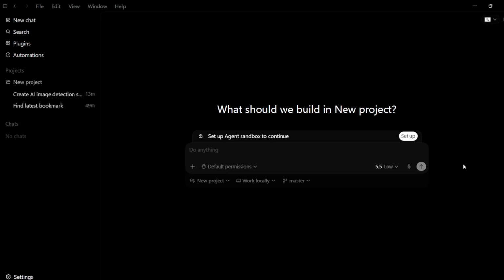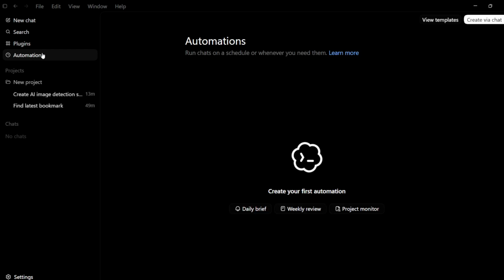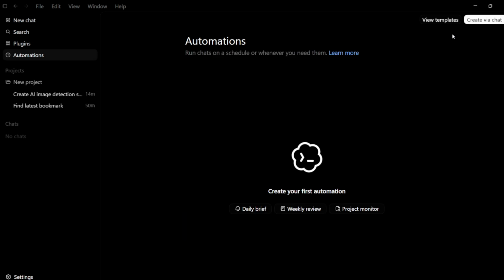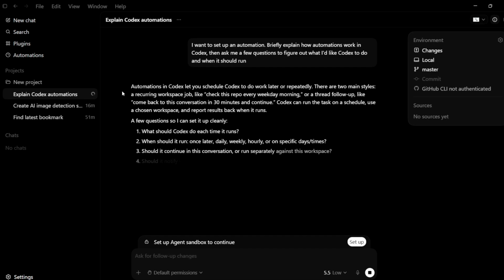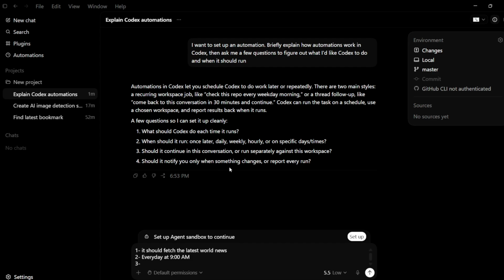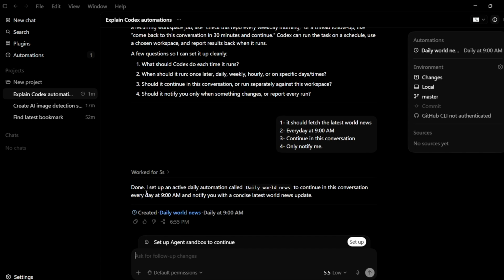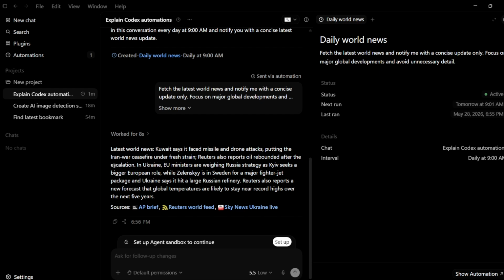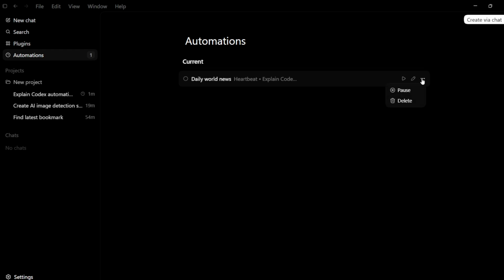How To Create Automations In OpenAI Codex 2026: A Complete Agentic Workflow Guide For Developers!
Welcome back to ProgrammingKnowledge2! In 2026, OpenAI Codex has completely transformed from a simple autocomplete tool into a full-blown agentic development command center. Instead of waiting for you to write code so it can suggest improvements, the new Codex desktop app operates as a proactive team member. Today, we are exploring one of its most powerful new features: Automations. If you want to deploy autonomous background agents that execute long-horizon tasks while you step away from your desk, this full-length tutorial is for you.
Product Space

Automations in Codex allow you to schedule recurring tasks that run completely in the background. Think of them as highly intelligent cron jobs powered by agentic AI. Whether you are a B.Tech Computer Science student running daily security vulnerability scans on a complex cybersecurity project, or a Product Analyst automating weekly CRM data consistency checks, Codex Automations will save you hours of manual work every single week.
The AI Engineer - Owain Lewis

Part 1: Setting Up Your First Automation
We start by navigating to the "Automations" pane located inside your Codex app sidebar. You can create an automation directly from a regular chat thread simply by asking Codex to "run this security check every Friday," or you can set one up manually from the UI. We will walk through configuring the schedule. For basic tasks, you can use the daily or weekly presets. For advanced control, we show you how to input custom cron syntax so your agent runs at the exact minute you need it to execute.
OpenAI Developers

Part 2: Worktree Isolation and Sandboxing
One of the biggest concerns developers have with autonomous AI is the fear that it will break their local, uncommitted code. Codex solves this brilliantly with "Worktree Isolation." When an automation runs on a Git repository, it does not touch your active local branch. Instead, it spins up a dedicated background worktree. This means the AI can refactor your authentication logic, test it, and draft a pull request without ever causing a merge conflict in your main workspace. We also dive into the sandbox settings, showing you how to lock the agent in "read-only" mode, or grant it full access while specifically allowlisting which terminal commands it is permitted to execute to ensure absolute security.
OpenAI Developers

Part 3: The Triage Inbox
So, where do the results go? Instead of interrupting your active coding session, Codex routes all automation findings into the "Triage" section of the app. This acts as your personal developer inbox. If your scheduled automation scans recent commits and finds a memory leak or a dead code path, it generates a detailed report in Triage for you to review. If the automation runs and finds absolutely nothing to report, it automatically archives the run, keeping your workspace completely clutter-free and highly organized.
OpenAI Developers

Part 4: Supercharging Automations with Skills and MCP
Finally, we take things to the next level by combining Automations with the Model Context Protocol (MCP) and custom Skills. We perform a live demonstration of building an automation that uses a GitHub integration to monitor your repository pull requests. By invoking a specific skill, the Codex agent will automatically wake up every time a reviewer leaves feedback, pull the latest CI testing logs, and attempt to write the bug fix before you even open your laptop. It is the ultimate 2026 workflow for serious software engineers!
GitHub

Stop doing repetitive maintenance work and start letting your AI agents handle the heavy lifting. By the end of this walkthrough, you will have a team of digital developers working for you around the clock.

ProgrammingKnowledge2 AI Setup Playlist: Check our channel for more deep dives into agentic workflows and developer environments!

If this deep dive into Codex Automations helped you level up your productivity, please hit the LIKE button and SUBSCRIBE to ProgrammingKnowledge2 for more weekly tech tutorials, full-length coding guides, and AI ecosystem updates in 2026! What background task are you going to automate first? Drop your ideas in the comments below!